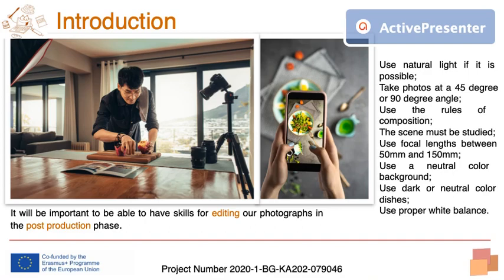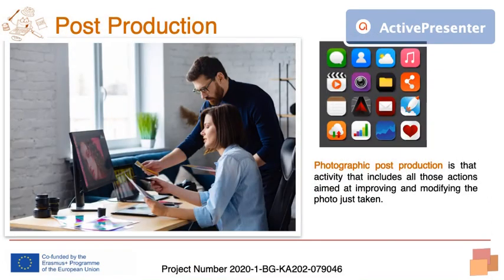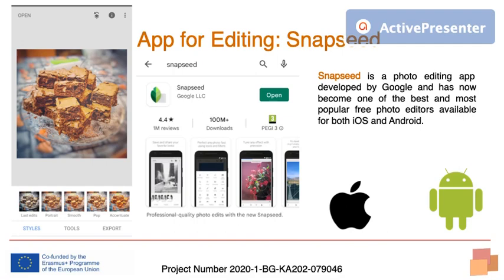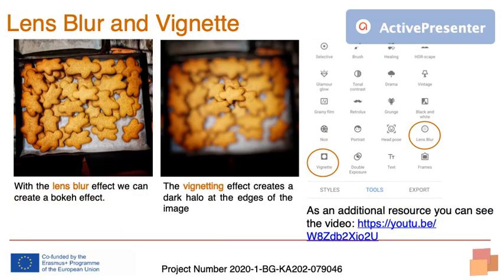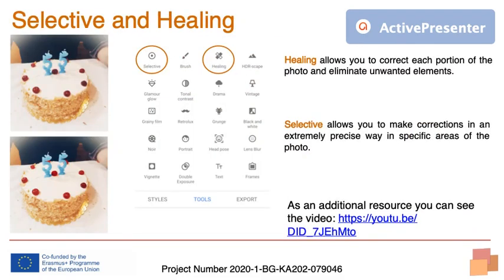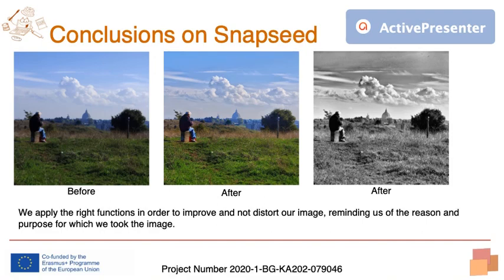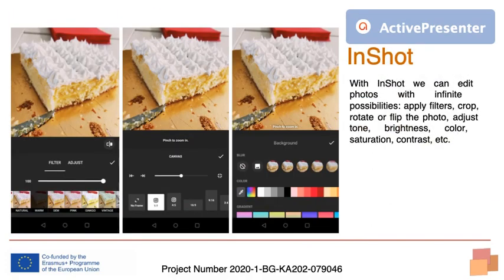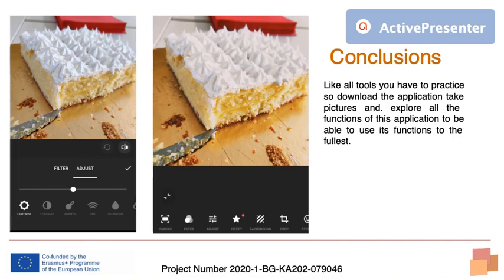Eurica course - ENG - 3.1.1